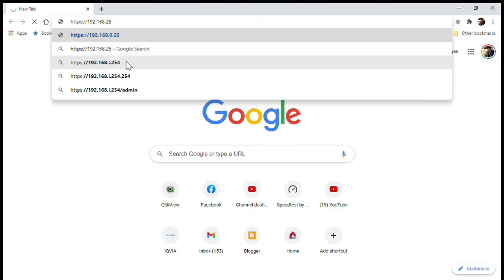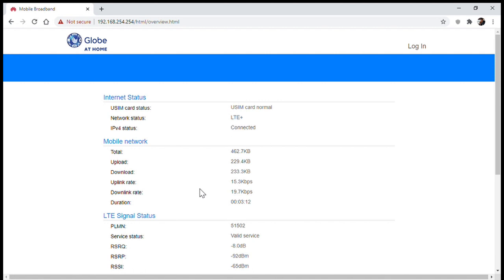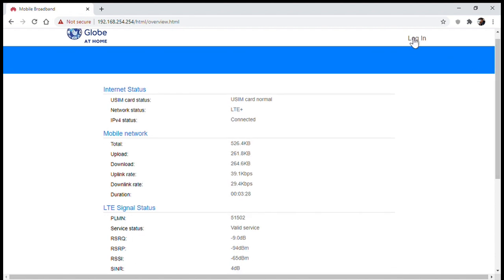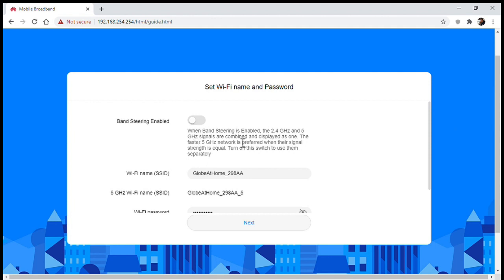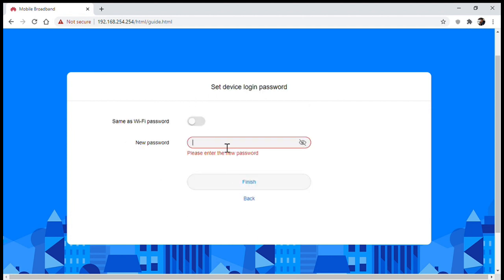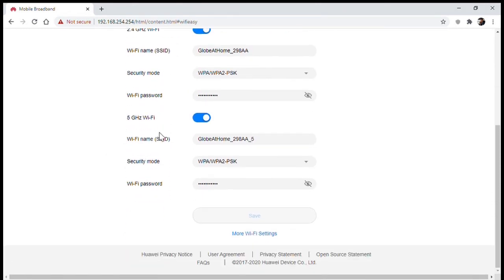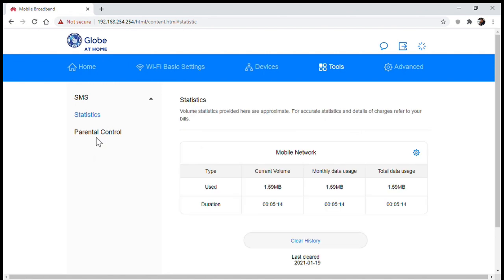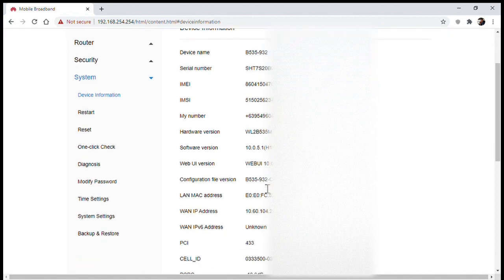How To Set-Up Your Globe At Home LTE-Advanced For The First Time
Just a short video on how to set-up your Globe At Home LTE-Advanced Prepaid WiFi for the first time.

Globe recently released a new prepaid WiFi, the Globe At Home LTE-Advanced Prepaid WiFi which is actually the Huawei B535-932 modem similar to the units available online.

This prepaid version is available online on the Globe store, Lazada, and Shopee for Php1,999. It is also available on physical Globe stores and on SM kiosks and business centers.